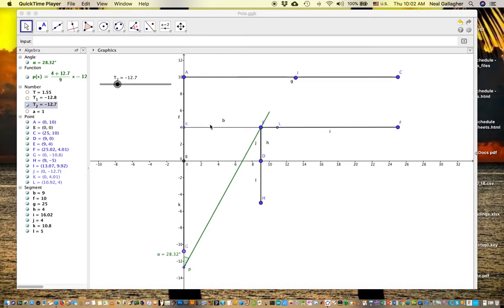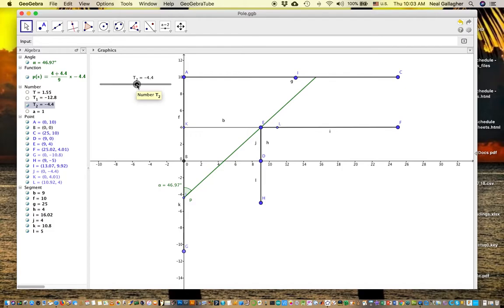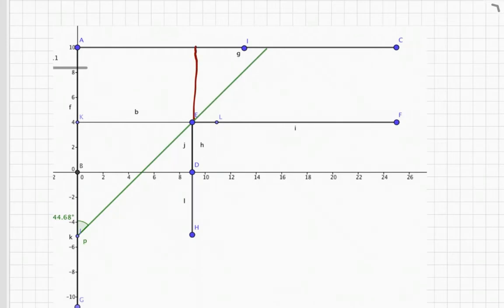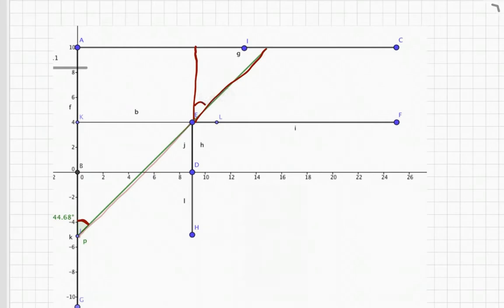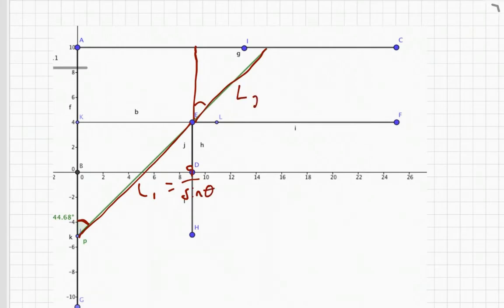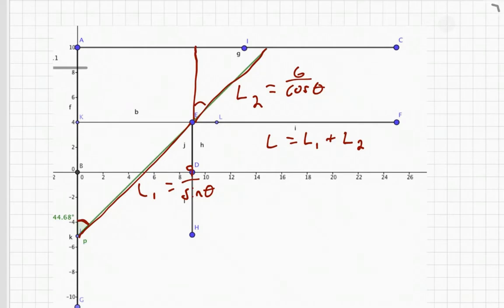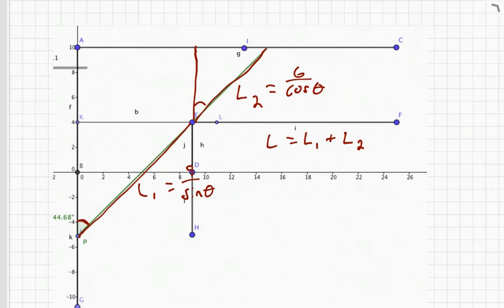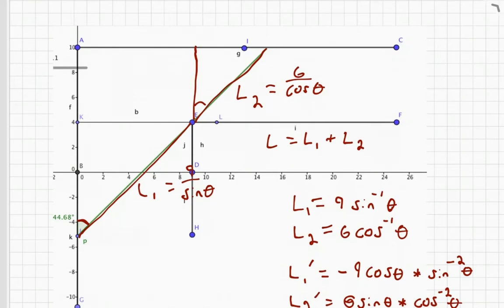Longest Pole that Fits around the corner of two hallways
Connor Bramham explains the solution of a well-known problem found in calculus texts. A ninety-degree angle is formed by the intersection of two hallways. Carry the pole down a 9ft wide hallway and turn 90 degrees into a 6ft wide hallway. What is the longest pole that makes the corner while keeping the pole in the horizontal plane.
The problem can be solved by calculating all poles in either Excel or Matlab, or can be solved using calculus.